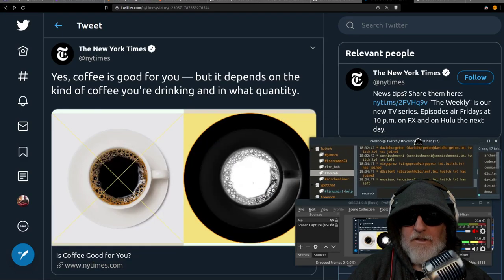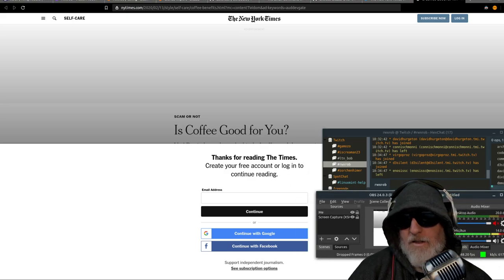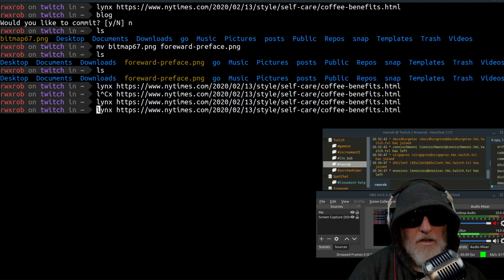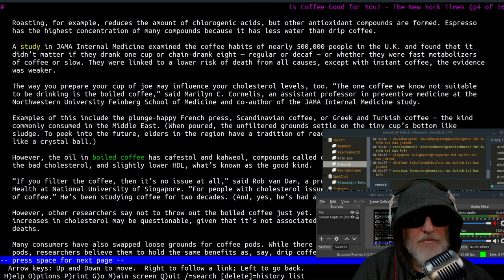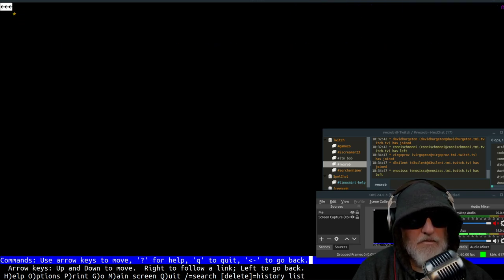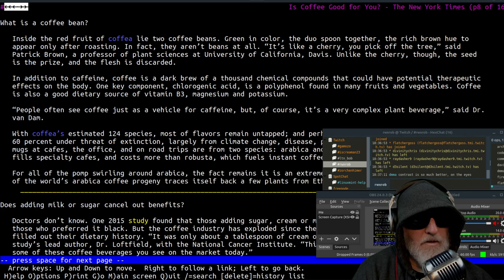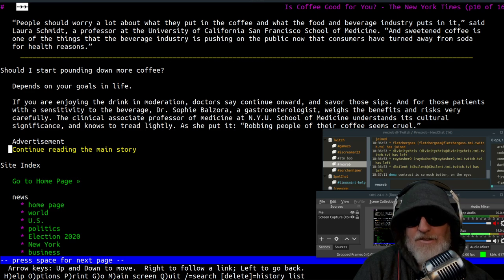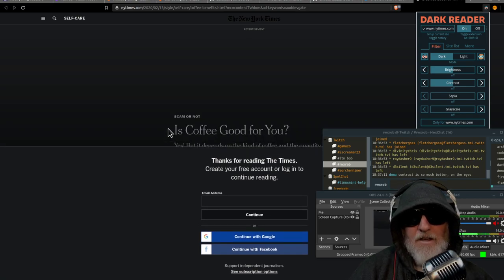Hack Paywalls with Lynx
Just a fun (and legal) way to get around annoying paywalls with Lynx text web browser.